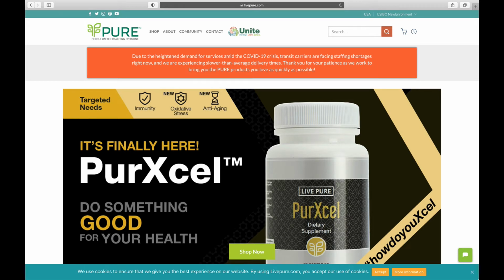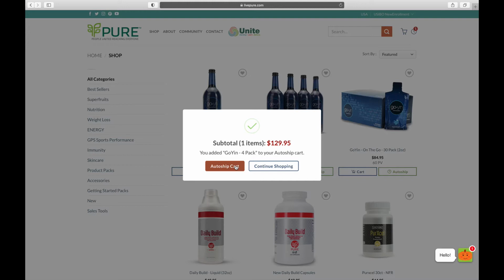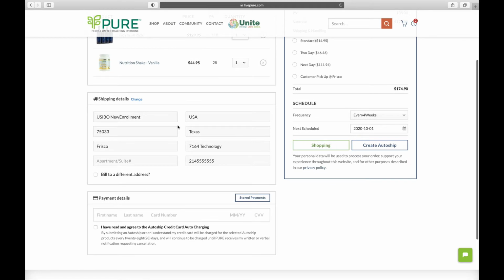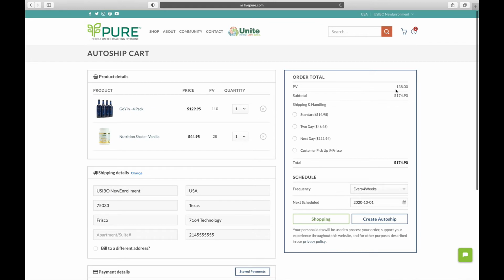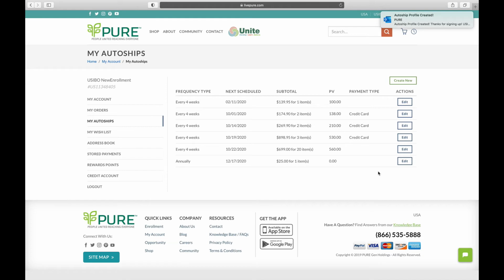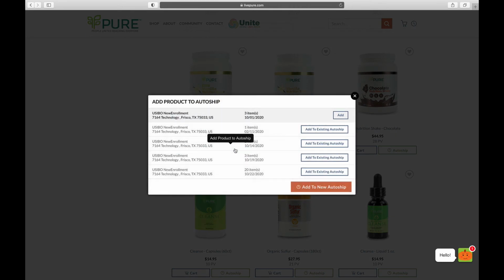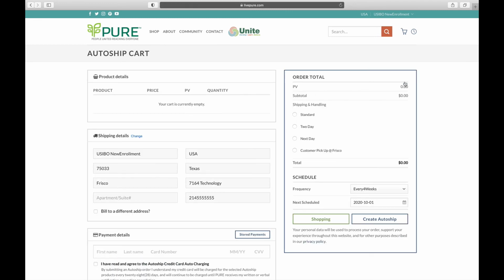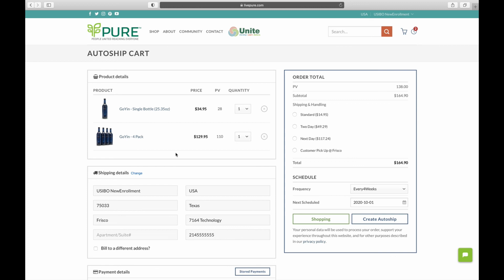Autoship Overview - PURE Web 2.0 Tutorials